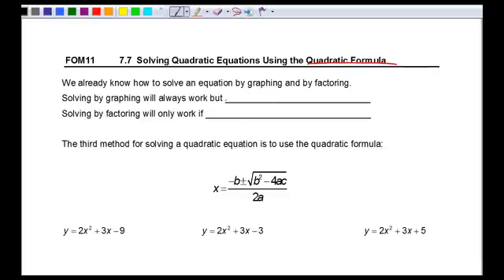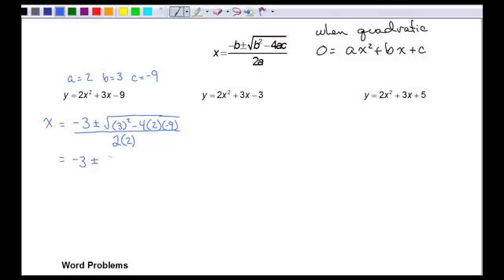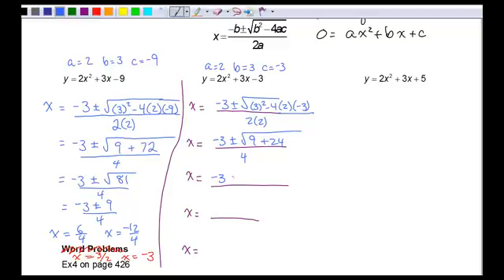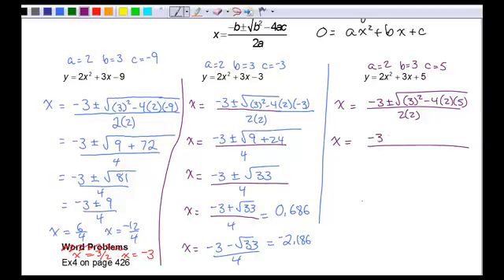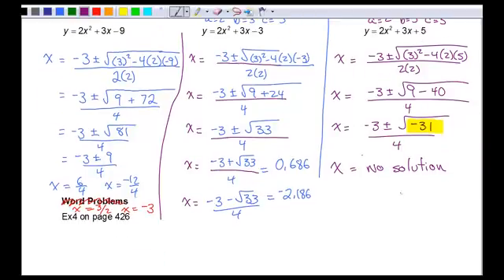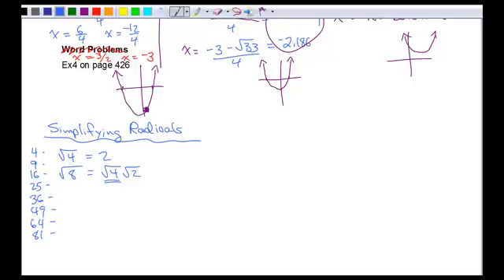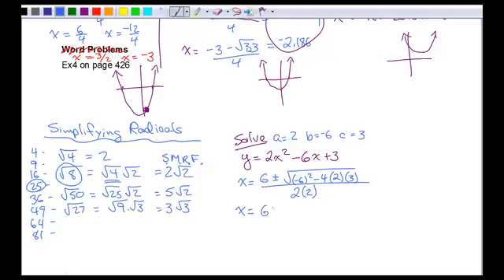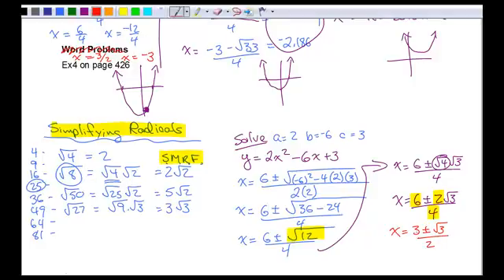Solving a quadratic with the Quadratic Formula